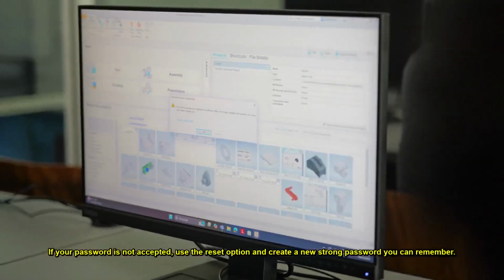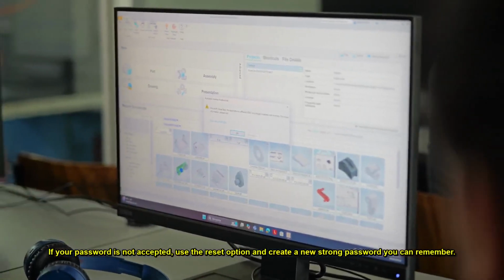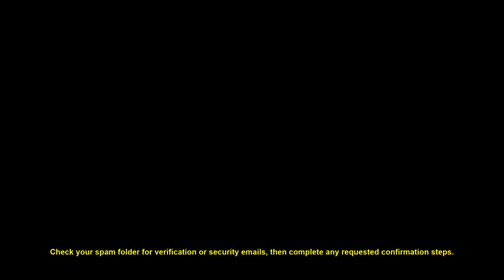How to configure Calendly webhooks into a Bubble workflow - Beginner Guide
In this beginner-friendly guide, we'll walk you through the step-by-step process of configuring Calendly webhooks into a Bubble workflow. Whether you’re looking to automate scheduling or enhance your app’s functionality, this tutorial will provide you with all the essential tips and tricks. Learn how to seamlessly integrate Calendly with Bubble, enabling real-time updates and efficient workflow management. Perfect for developers and entrepreneurs alike!